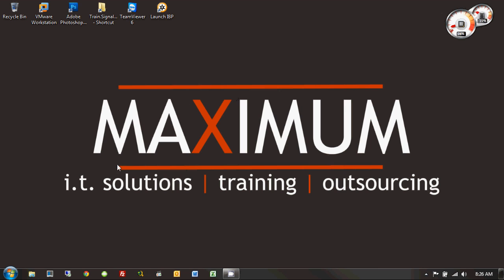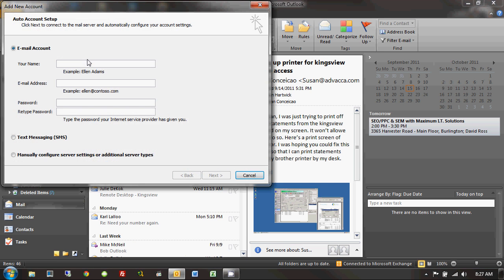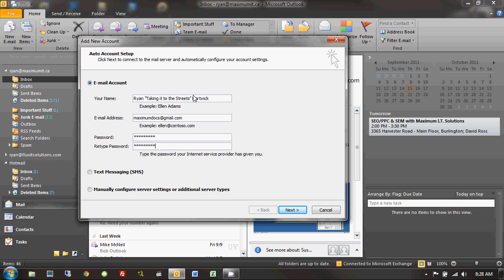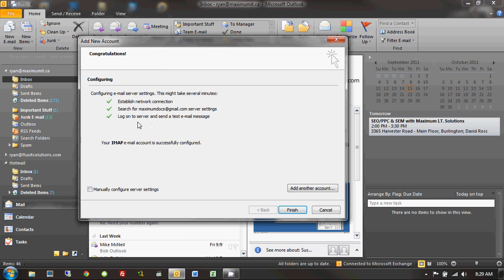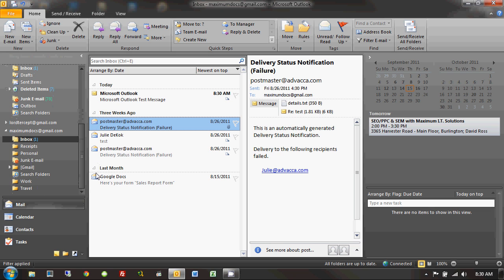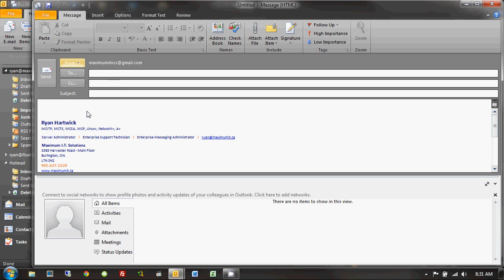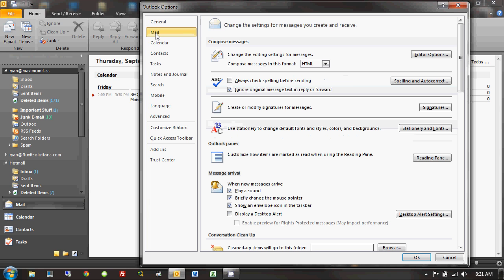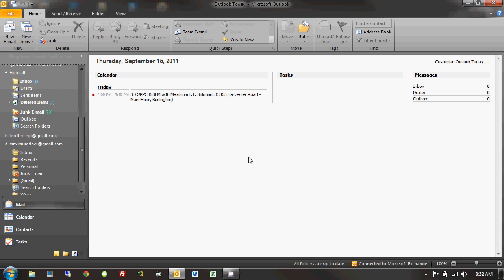How to Add a Gmail Account to Outlook 2010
Learn how to add and configure your Gmail account to Outlook 2010.